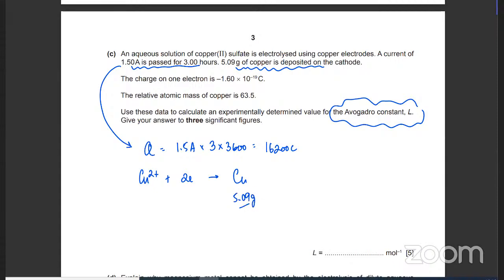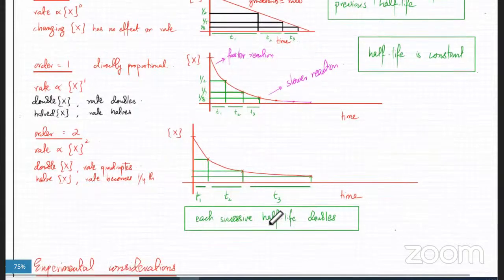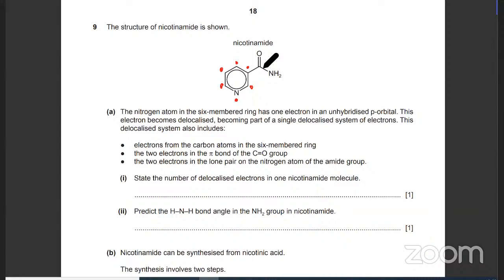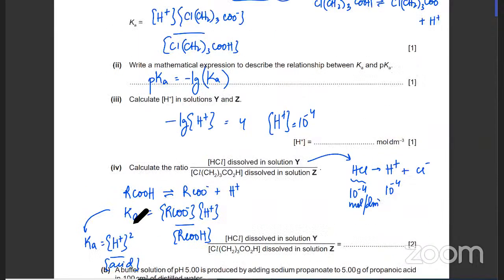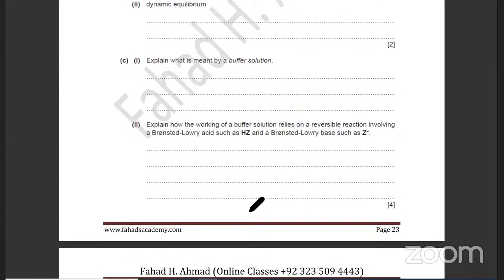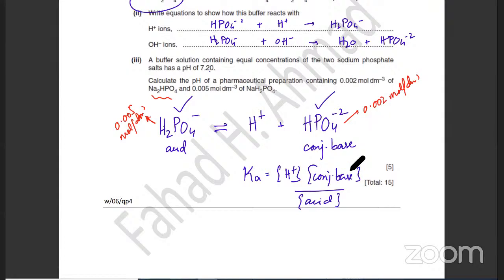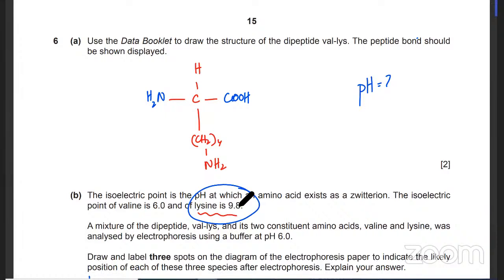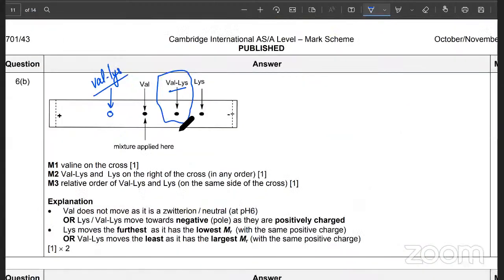A2 Chem Revision